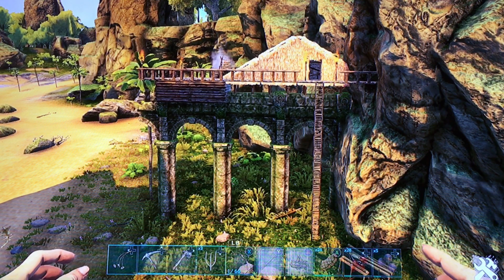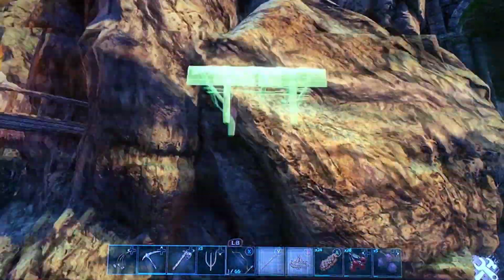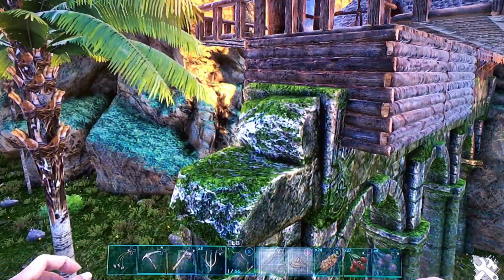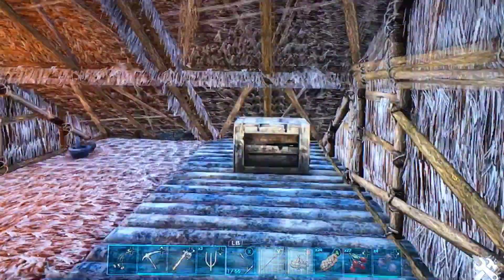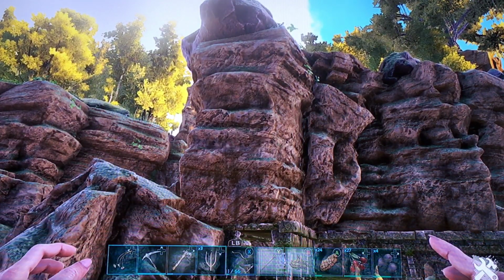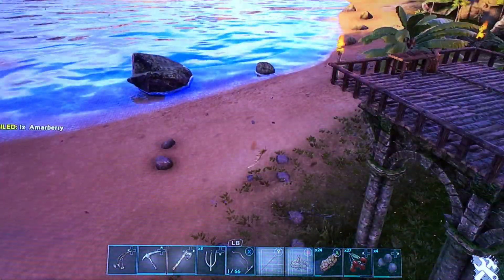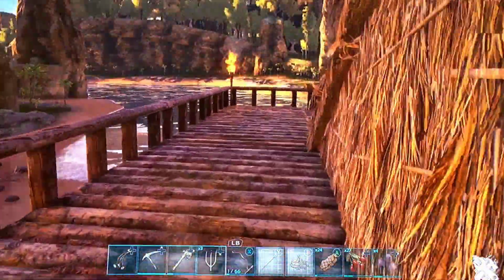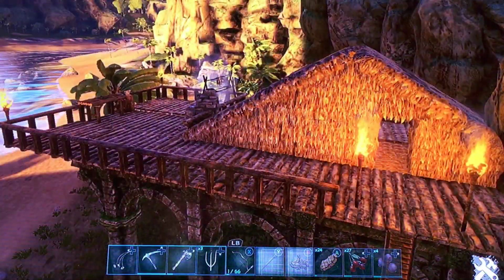The Center Map: Beginning Tips and Tricks Plus Stilt Houses (Ark 13+)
Hello everyone! It’s been a while I know but I’ve been on vacation and I’m about to leave again...I’m hoping to get a couple of videos up today and when I get back I will jump into Valguero as soon as it’s available on Xbox!

In this video I give tips and tricks for how I like to start games on most maps (pretty much every map except Scorched Earth) as well as give an intro to historical stilt houses, which will feature in some upcoming videos.